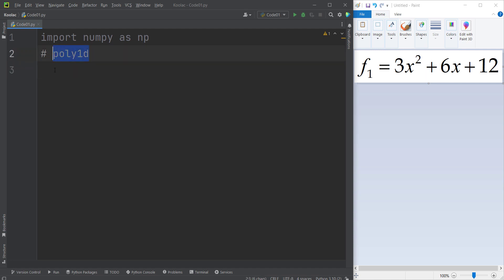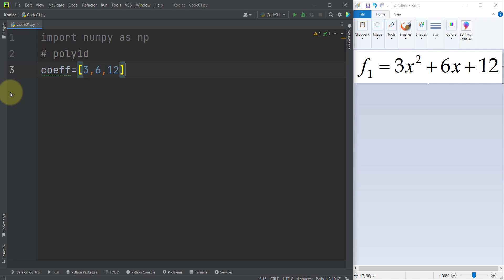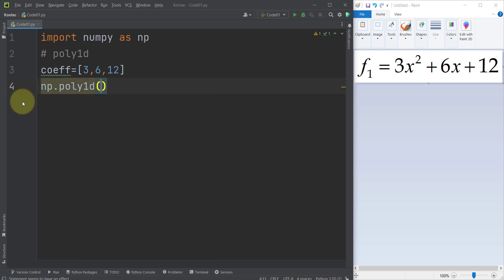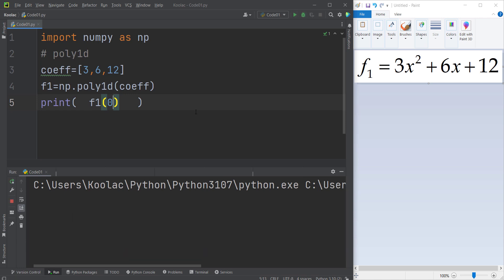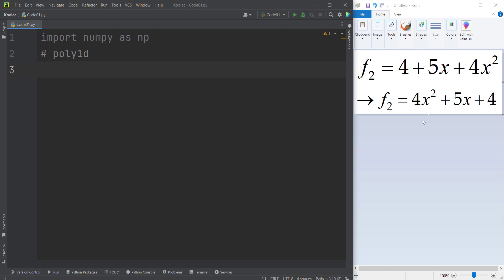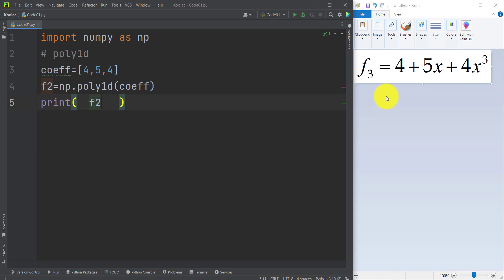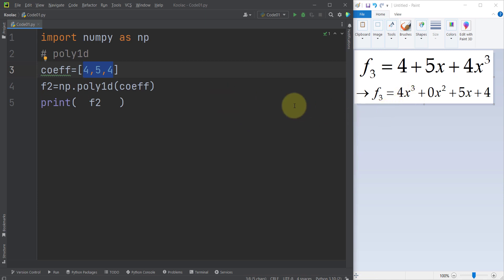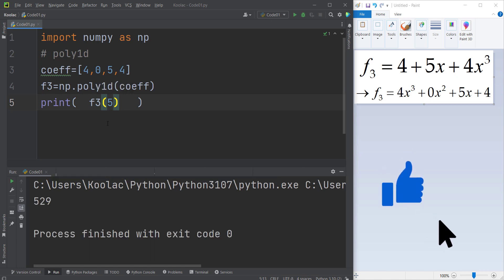NumPy poly1d function in Python | Module NumPy Tutorial - Part 28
NumPy poly1d (polynomial with one variable) function in module numpy Python Programming Language